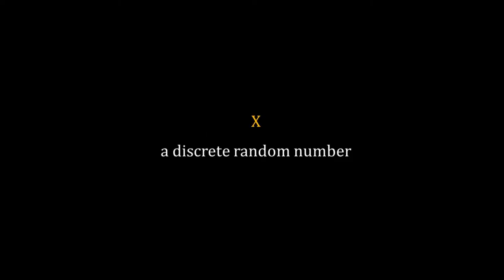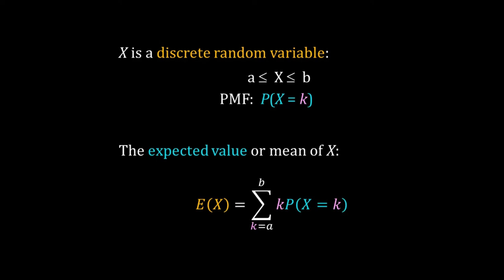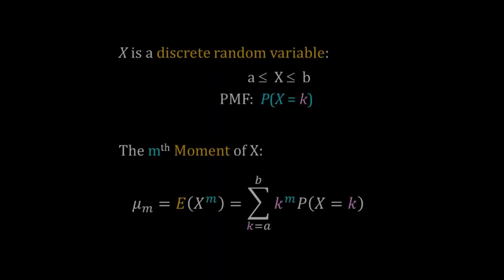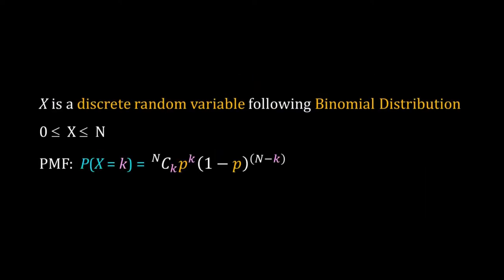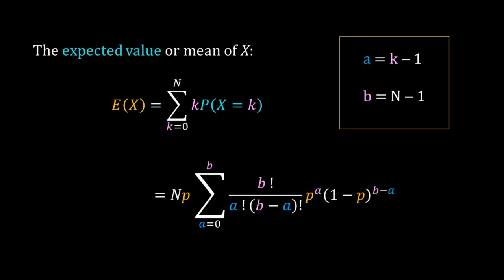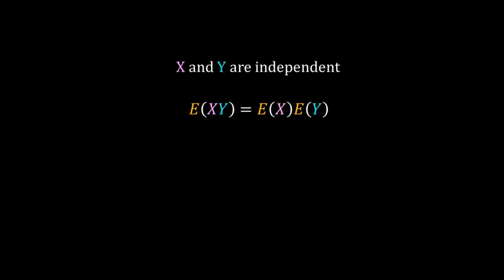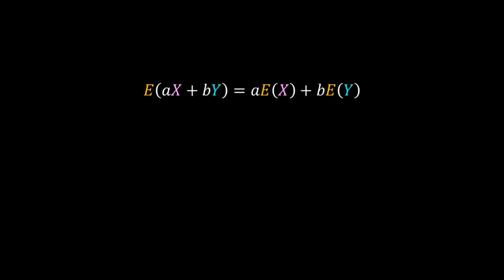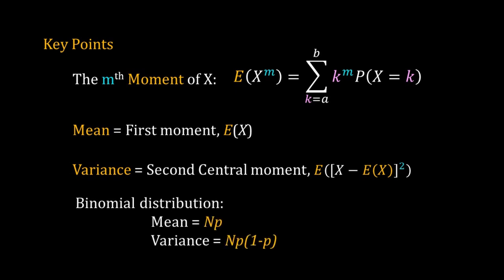Systems Biology 8.3: Moments